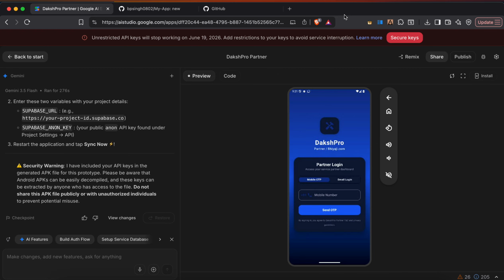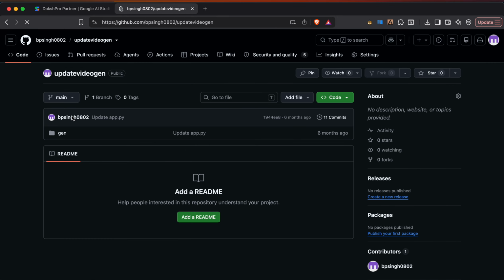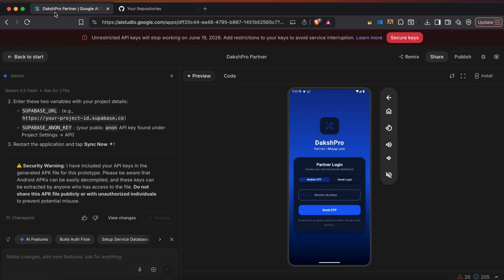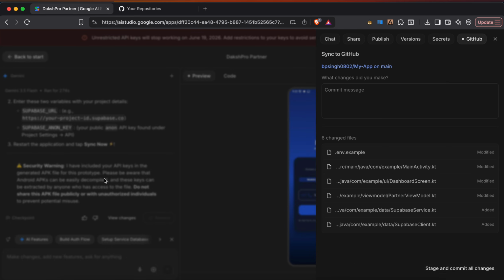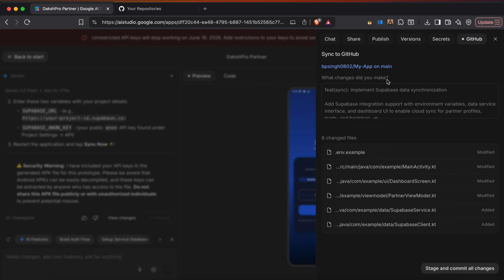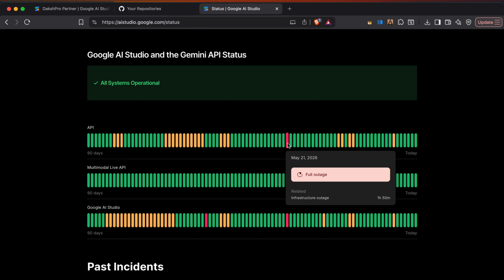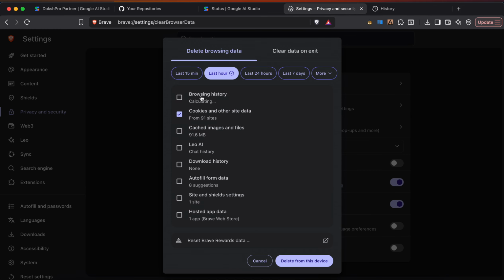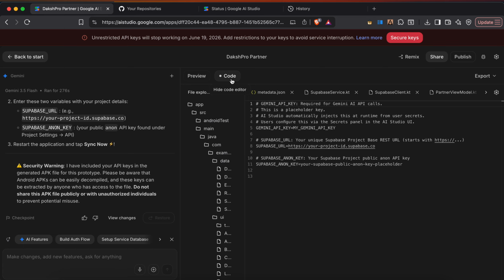How to Fix “Failed to Create GitHub Repository” in Google AI Studio - Authentication Fix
Discover effective solutions to resolve the "Failed to Create GitHub Repository" error in Google AI Studio. Learn authentication fixes and troubleshooting tips.